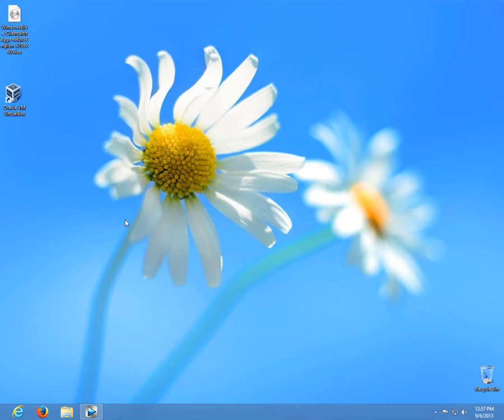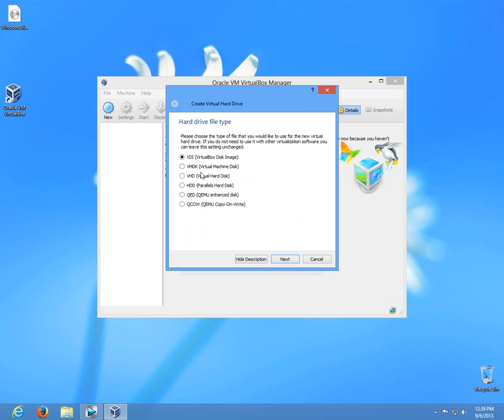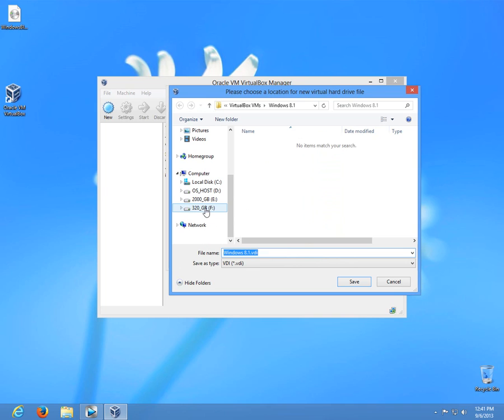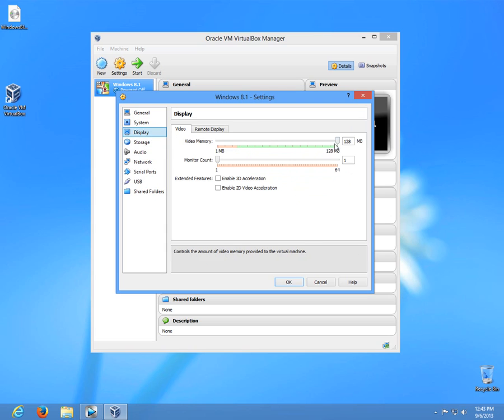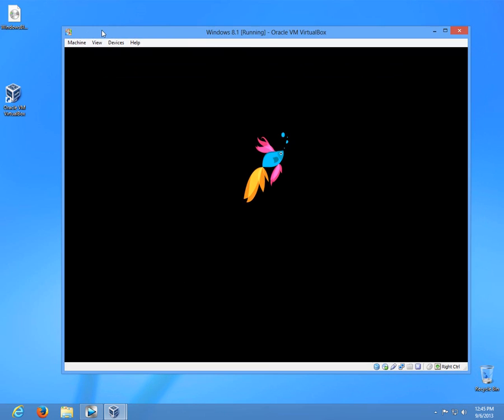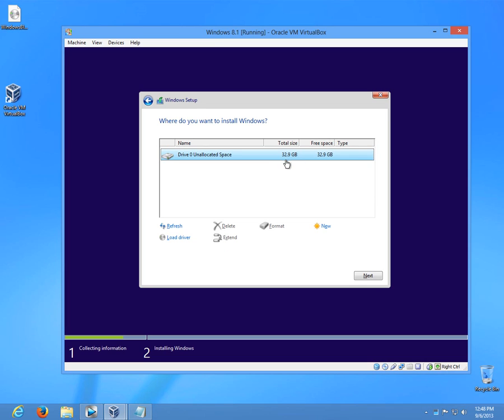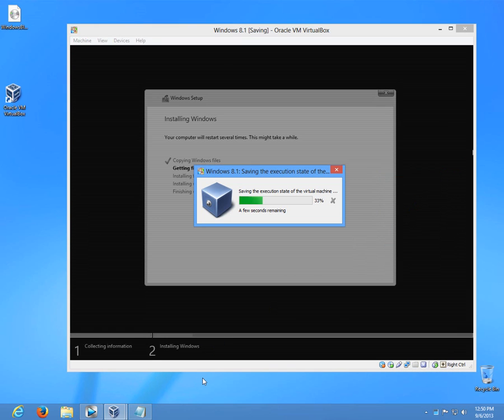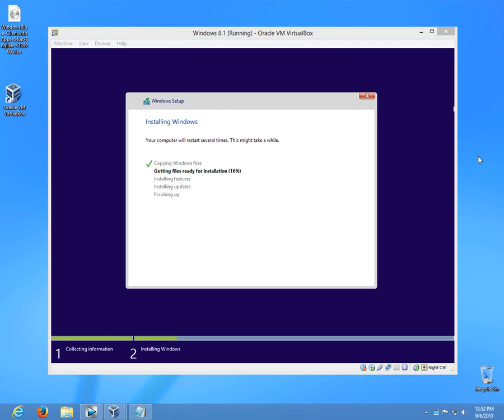Basic introduction to Virtual Computers (VirtualBox)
Virtual Computer programs let you run another Operating System (OS) under your current OS. The resources for the Virtual Computer will be used from the host computer.

The more memory you have, the better. If you have an additional hard drive, store the virtual computer's hard disk on that one so that the host OS's performance won't drop significantly.

You can run older or newer versions of Operating Systems on the same pc in the same time. This is great for trying out new OSes without seriously modifying your PC's configuration. The Virtual Computer's files can be deleted at any time, not affecting at al the host operating system you are using currently.

You can even share files between the virtual PC and the host PC. Even the internet is usable inside the virtual PC.